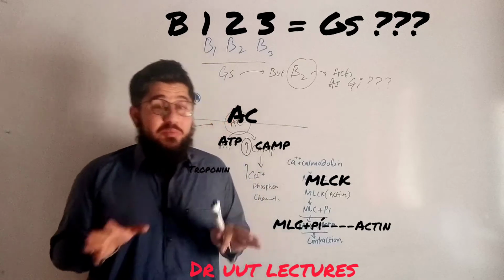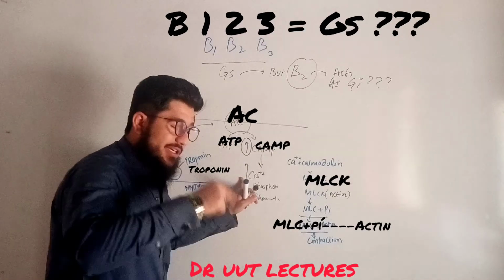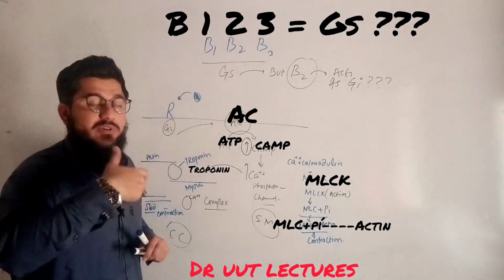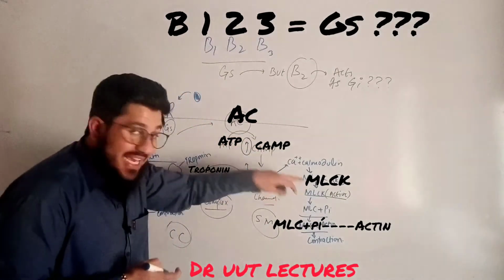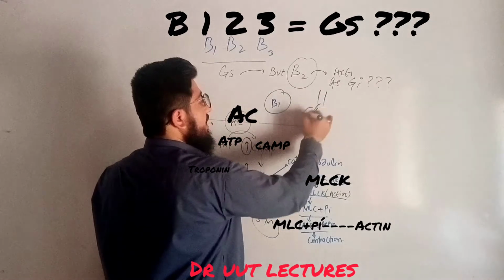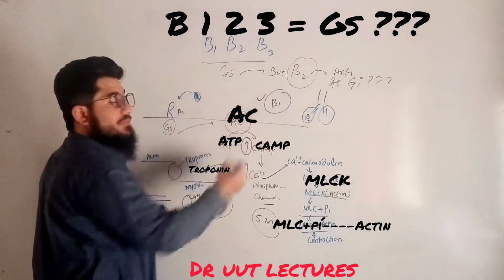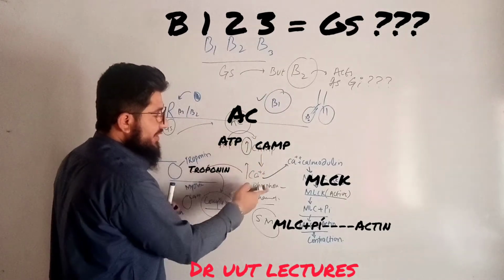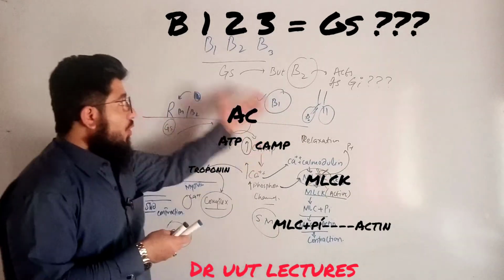beta receptors ( beta one ,two and three ) beta 1 , 2 & three receptors || dual action of CAMP